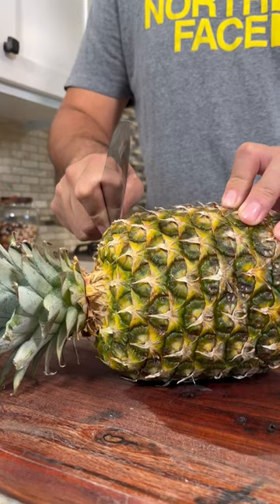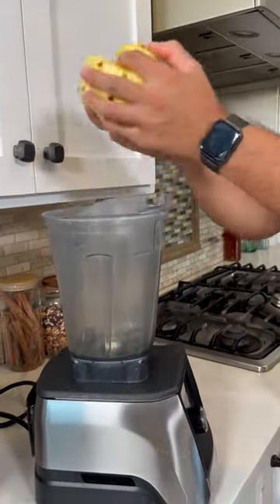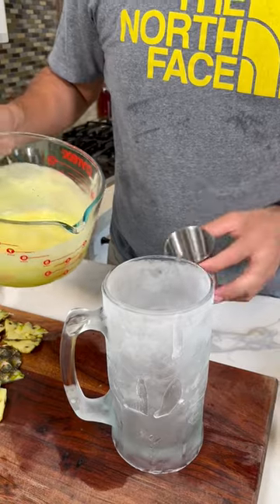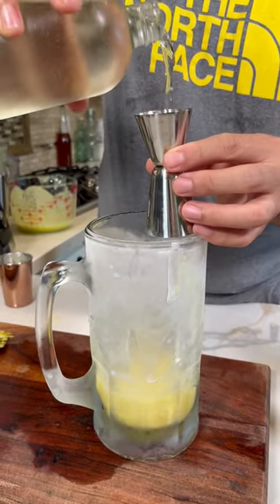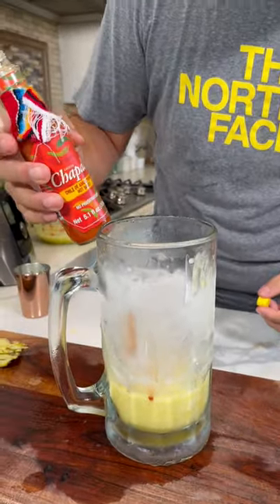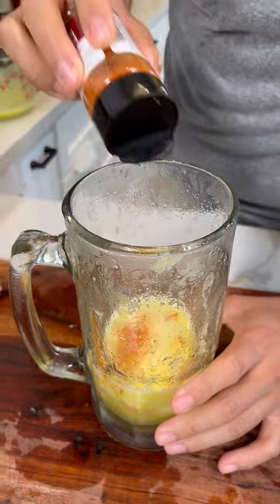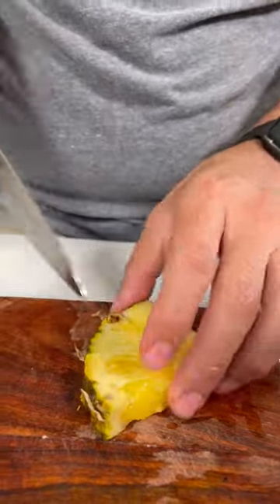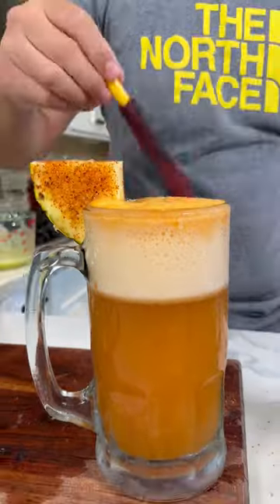Michelada de Piña